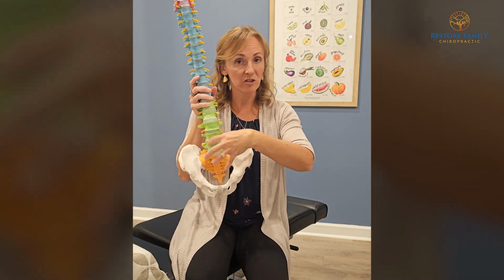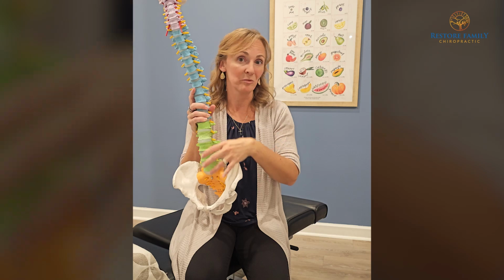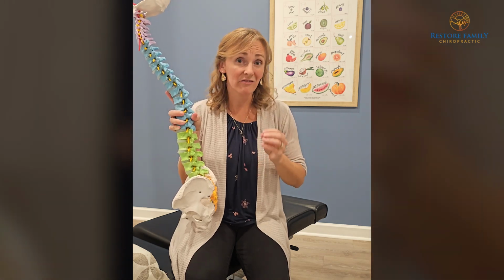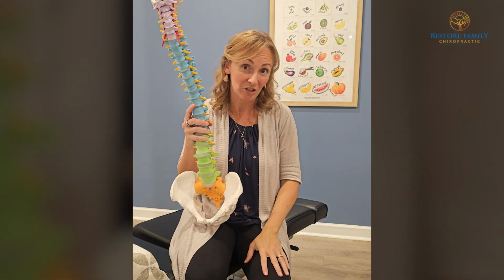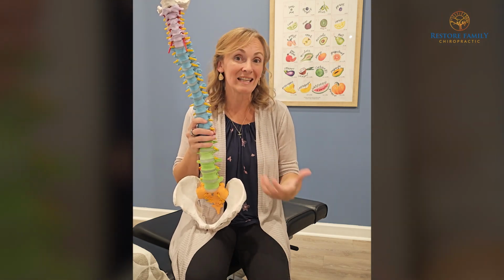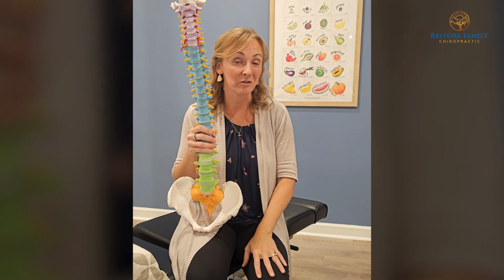The Webster Technique and Natural Pregnancy | Prenatal Chiropractor in Columbus, OH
𝑻𝒉𝒆 𝑾𝒆𝒃𝒔𝒕𝒆𝒓 𝑻𝒆𝒄𝒉𝒏𝒊𝒒𝒖𝒆 𝒊𝒔 𝒂 𝒈𝒂𝒎𝒆 𝒄𝒉𝒂𝒏𝒈𝒆𝒓 𝒇𝒐𝒓 𝒑𝒓𝒆𝒈𝒏𝒂𝒏𝒕 𝒘𝒐𝒎𝒆𝒏.

It's a specialized chiropractic method that can help balance your pelvis, spine, and surrounding muscles and ligaments during pregnancy to:

🐣 𝙊𝙥𝙩𝙞𝙢𝙞𝙯𝙚 𝙗𝙖𝙗𝙮'𝙨 𝙥𝙤𝙨𝙞𝙩𝙞𝙤𝙣𝙞𝙣𝙜 𝙛𝙤𝙧 𝙖 𝙨𝙢𝙤𝙤𝙩𝙝𝙚𝙧 𝙡𝙖𝙗𝙤𝙧 𝙖𝙣𝙙 𝙙𝙚𝙡𝙞𝙫𝙚𝙧𝙮
🐣 𝙍𝙚𝙡𝙞𝙚𝙫𝙚 𝙥𝙧𝙚𝙜𝙣𝙖𝙣𝙘𝙮 𝙙𝙞𝙨𝙘𝙤𝙢𝙛𝙤𝙧𝙩𝙨 𝙡𝙞𝙠𝙚 𝙨𝙘𝙞𝙖𝙩𝙞𝙘 𝙥𝙖𝙞𝙣, 𝙥𝙪𝙗𝙞𝙘 𝙗𝙤𝙣𝙚 𝙥𝙖𝙞𝙣, 𝙖𝙣𝙙 𝙧𝙤𝙪𝙣𝙙 𝙡𝙞𝙜𝙖𝙢𝙚𝙣𝙩 𝙥𝙖𝙞𝙣
🐣 𝙄𝙢𝙥𝙧𝙤𝙫𝙚 𝙖𝙡𝙞𝙜𝙣𝙢𝙚𝙣𝙩, 𝙗𝙖𝙡𝙖𝙣𝙘𝙚, 𝙖𝙣𝙙 𝙨𝙡𝙚𝙚𝙥 𝙦𝙪𝙖𝙡𝙞𝙩𝙮

𝐂𝐡𝐢𝐫𝐨𝐩𝐫𝐚𝐜𝐭𝐢𝐜 𝐜𝐚𝐫𝐞 𝐝𝐮𝐫𝐢𝐧𝐠 𝐩𝐫𝐞𝐠𝐧𝐚𝐧𝐜𝐲 𝐢𝐬 𝐬𝐨 𝐢𝐦𝐩𝐨𝐫𝐭𝐚𝐧𝐭 𝐭𝐨 𝐞𝐧𝐬𝐮𝐫𝐞 𝐩𝐫𝐨𝐩𝐞𝐫 𝐩𝐞𝐥𝐯𝐢𝐜 𝐚𝐥𝐢𝐠𝐧𝐦𝐞𝐧𝐭 𝐭𝐨 𝐞𝐚𝐬𝐞 𝐭𝐡𝐞 𝐝𝐞𝐥𝐢𝐯𝐞𝐫𝐲 𝐩𝐫𝐨𝐜𝐞𝐬𝐬.  𝐖𝐨𝐦𝐞𝐧 𝐰𝐡𝐨 𝐫𝐞𝐜𝐞𝐢𝐯𝐞 𝐜𝐡𝐢𝐫𝐨𝐩𝐫𝐚𝐜𝐭𝐢𝐜 𝐚𝐝𝐣𝐮𝐬𝐭𝐦𝐞𝐧𝐭𝐬 𝐰𝐡𝐢𝐥𝐞 𝐩𝐫𝐞𝐠𝐧𝐚𝐧𝐭:

✨ 𝙀𝙭𝙥𝙚𝙧𝙞𝙚𝙣𝙘𝙚 𝙖 𝙢𝙤𝙧𝙚 𝙘𝙤𝙢𝙛𝙤𝙧𝙩𝙖𝙗𝙡𝙚 𝙥𝙧𝙚𝙜𝙣𝙖𝙣𝙘𝙮
✨ 𝙃𝙖𝙫𝙚 𝙖 𝙨𝙝𝙤𝙧𝙩𝙚𝙧 𝙖𝙣𝙙 𝙚𝙖𝙨𝙞𝙚𝙧 𝙡𝙖𝙗𝙤𝙧
✨ 𝙄𝙣𝙘𝙧𝙚𝙖𝙨𝙚 𝙩𝙝𝙚𝙞𝙧 𝙘𝙝𝙖𝙣𝙘𝙚𝙨 𝙤𝙛 𝙝𝙖𝙫𝙞𝙣𝙜 𝙖 𝙣𝙖𝙩𝙪𝙧𝙖𝙡 𝙗𝙞𝙧𝙩𝙝

🏢: 175 E Campus View Blvd Columbus, OH 43235